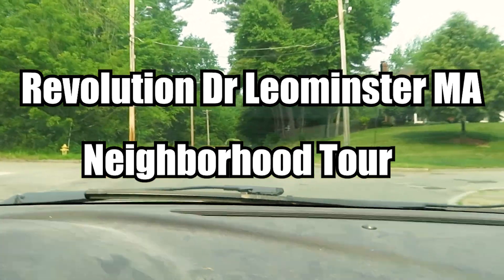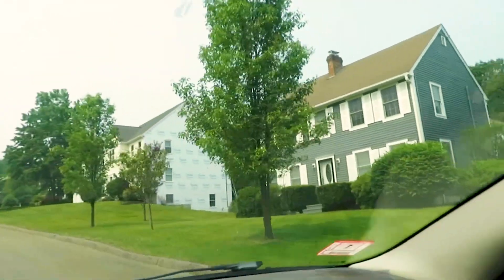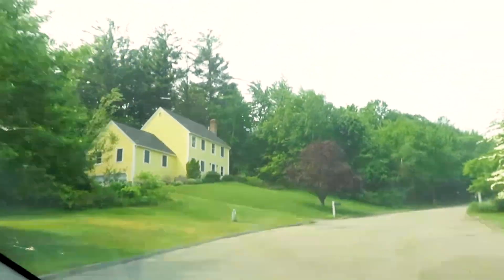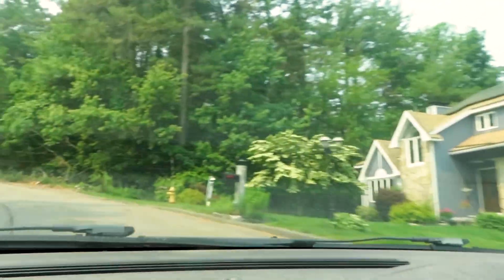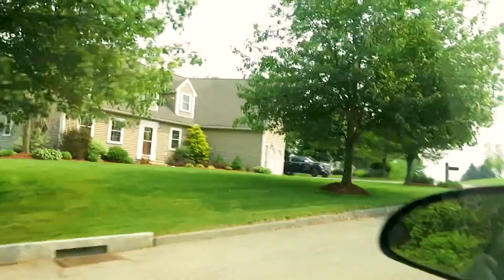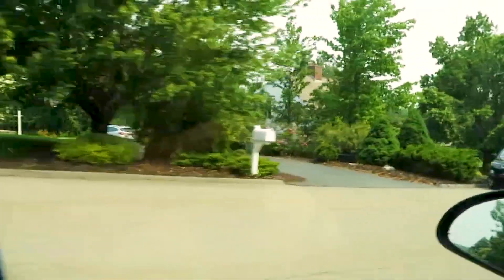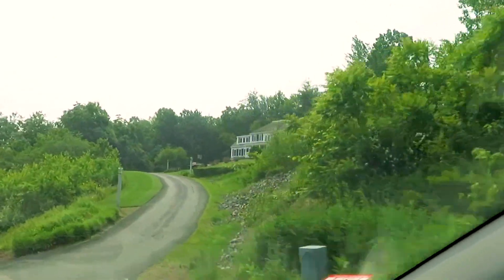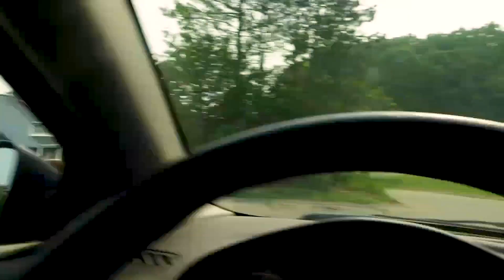Revolution Dr Leominster Massachusetts Neighborhood Tour | Moving to Leominster Massachusetts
Leominster Massachusetts is a city with a population of about 44,000 people. It's located in Northern Central Mass, a little under an hour from Boston. Revolution Drive is a neighborhood in the hills of Leominster located a few minutes from the center of town.

Leominster is a sought after city due to its proximity to everything.

If you are moving or relocating to Leominster MA or Massachusetts in general, we can make that transition easier on you!

Let me know what you think of the video in the comments below! I would also love to hear if you guys have any future video ideas!